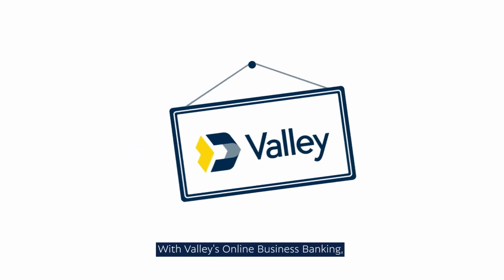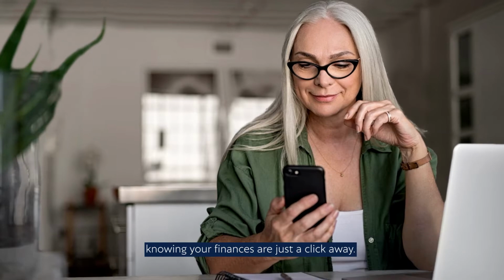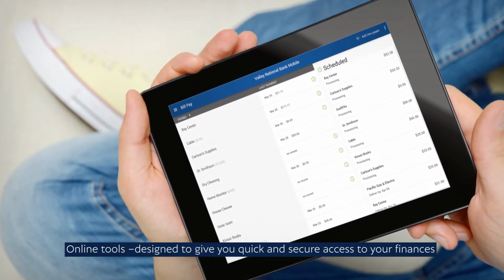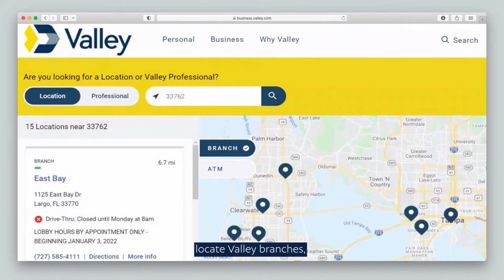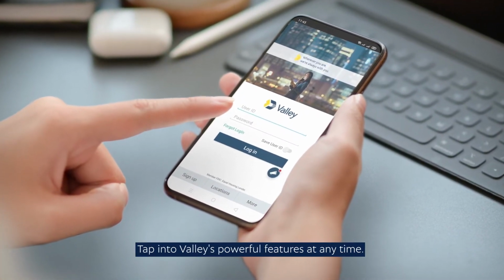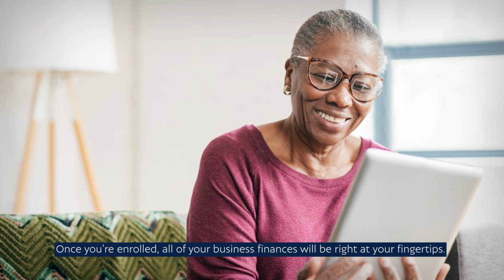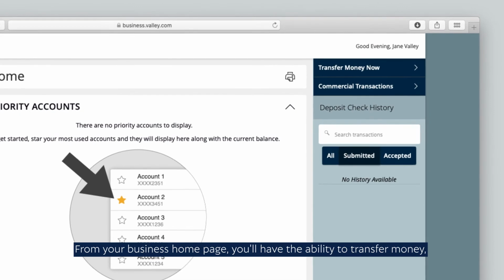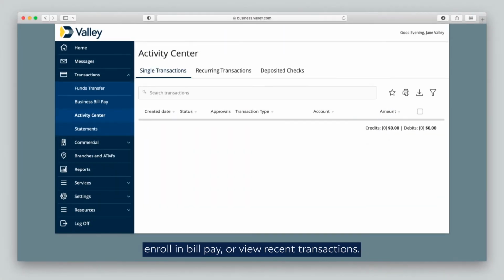Feel in Control of Your Business Banking Solutions with Valley Bank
Valley Bank offers an array of tools to help you easily set up, manage and take control of your banking. With online banking available on desktop and mobile, you can check your balance, initiate transfers and find a Valley branch no matter where you are. Valley Bank gives you the tools to feel confident and always be in-the-loop when it comes to your businesses finances.